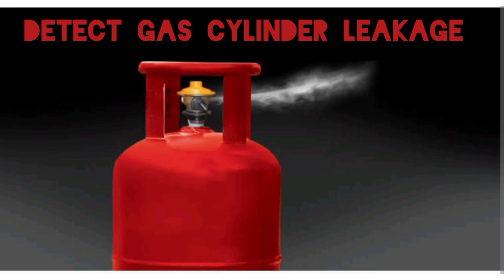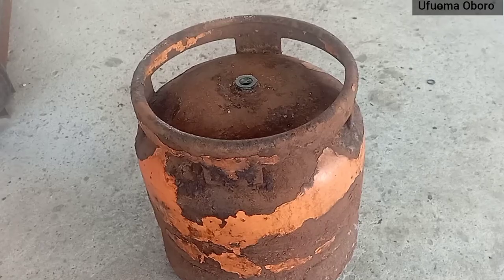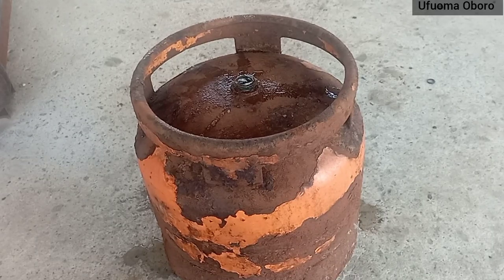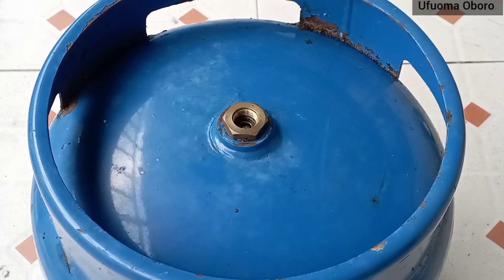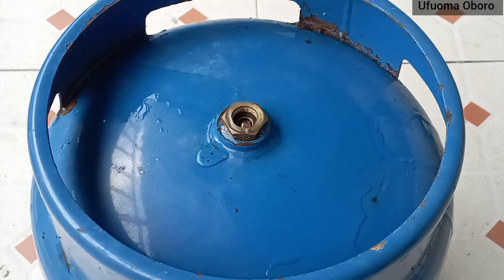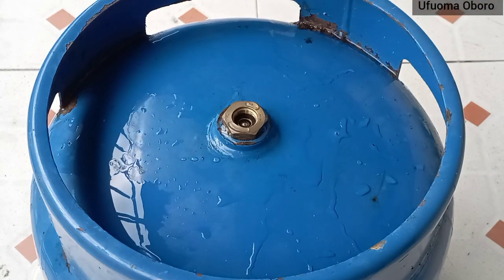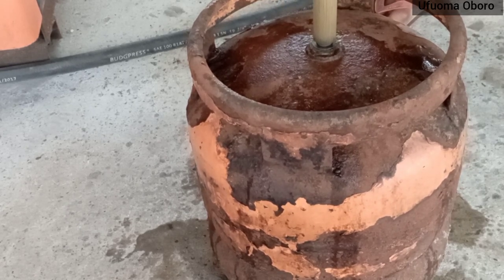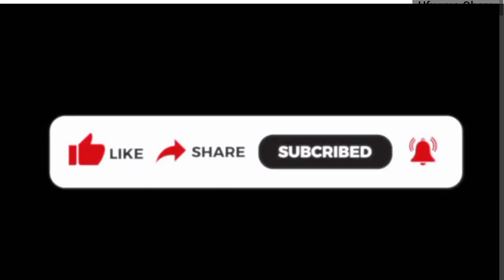How to detect gas cylinder valve leakage.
Hi Everyone,

This video describes how to detect gas cylinder valve leaks